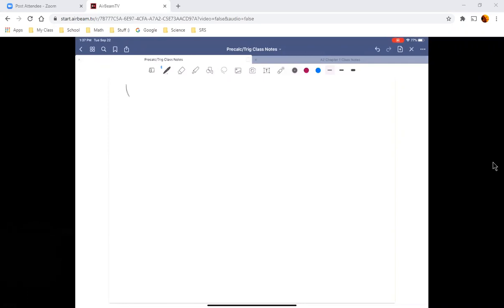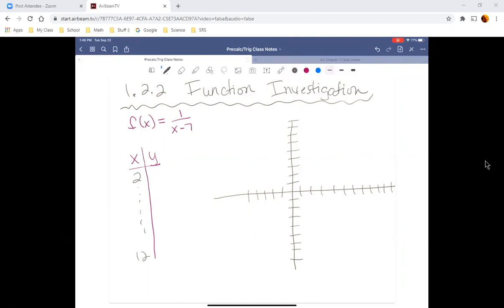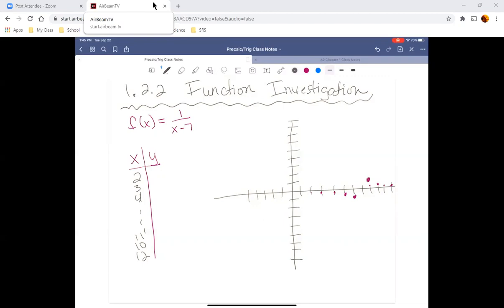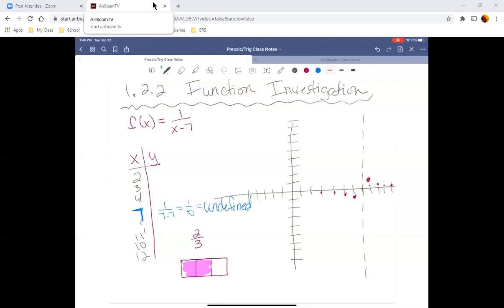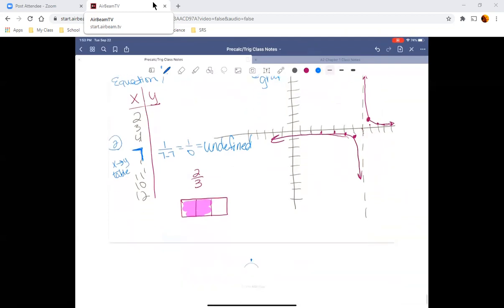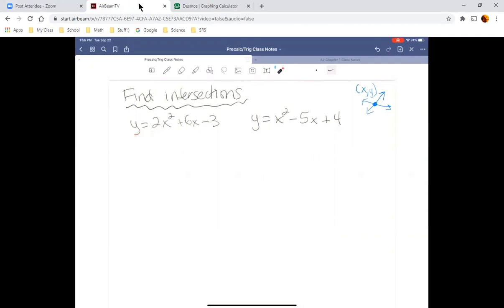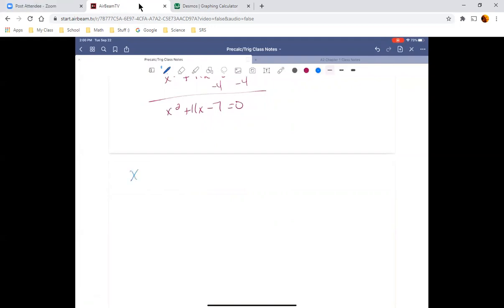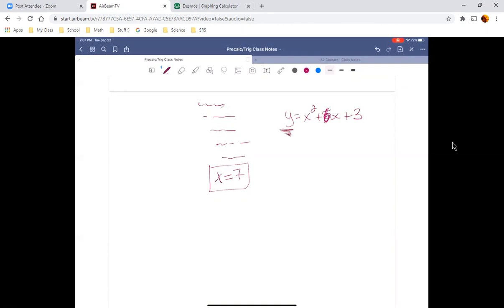Algebra 2 - 1.2.2a Function Investigation